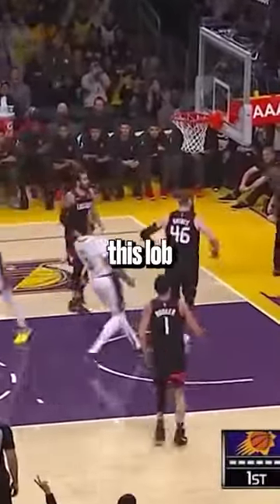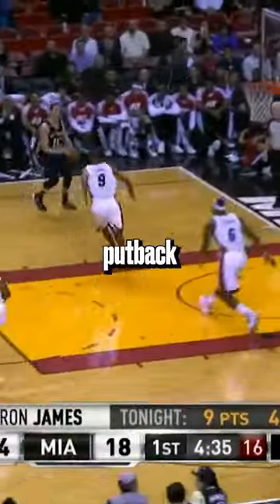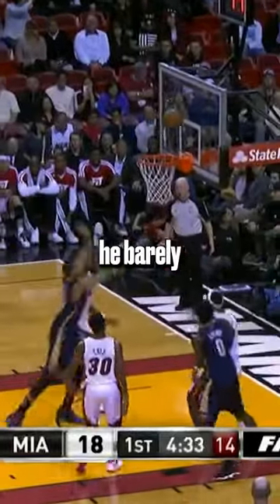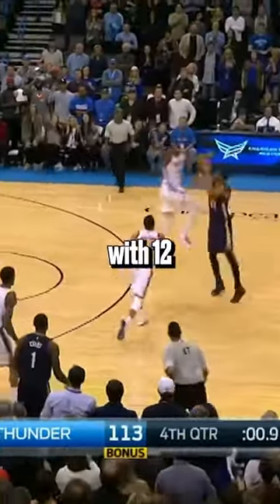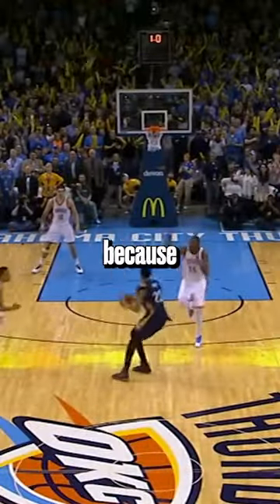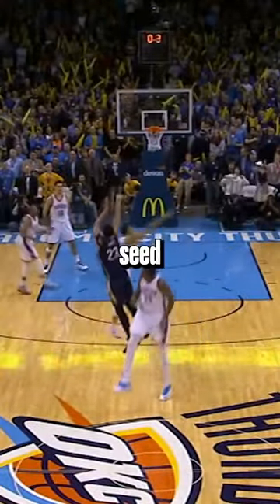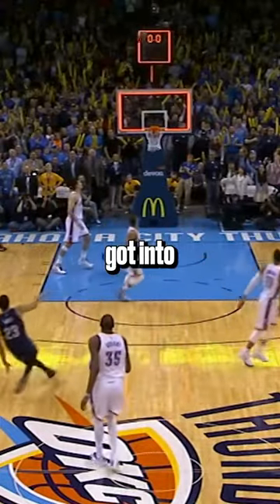Anthony Davis best moments!